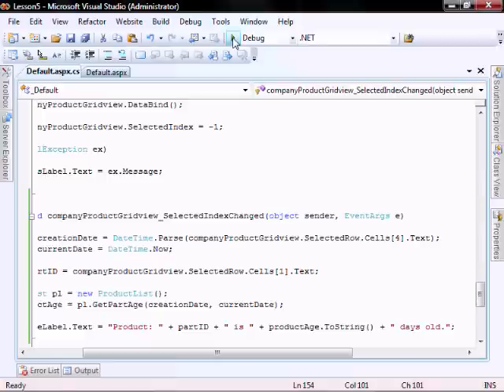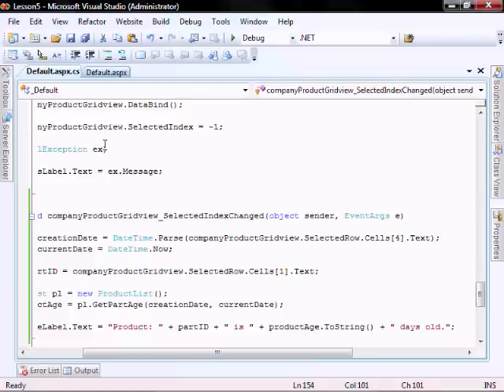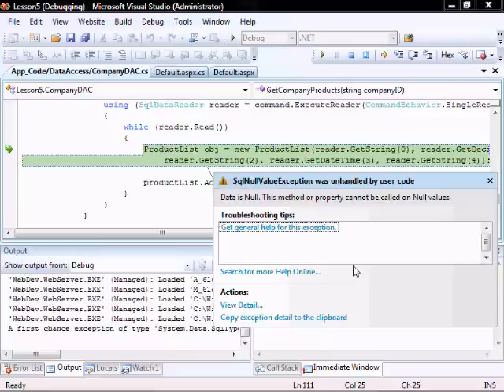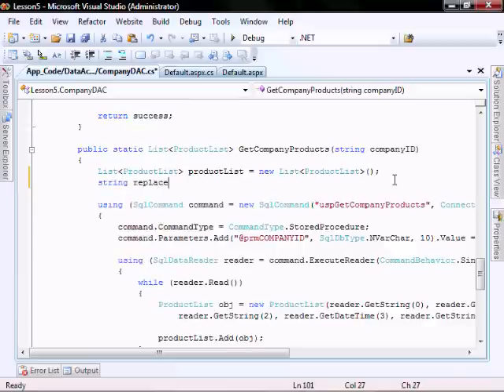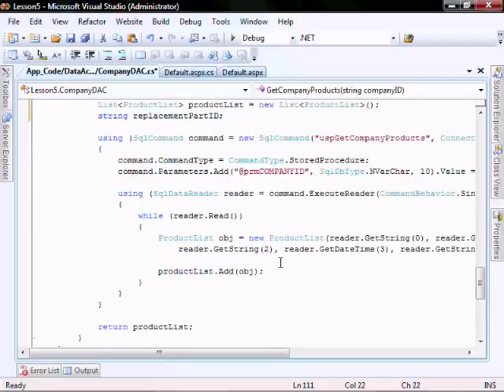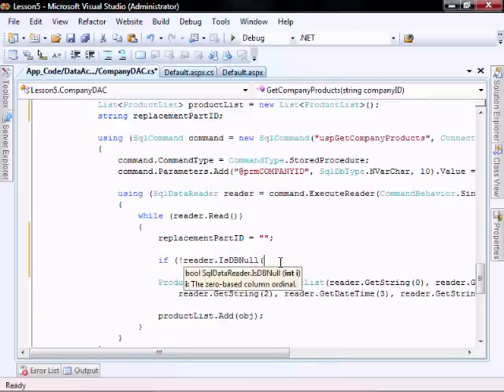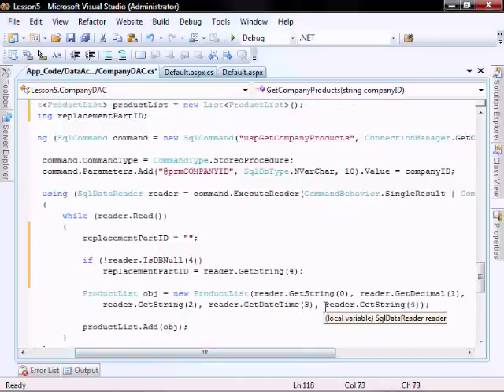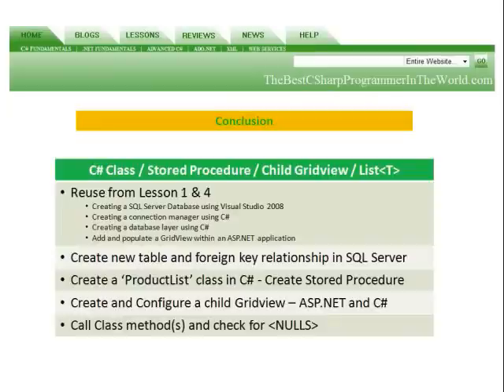Lesson 5 (Part 4) C# Class, Stored Procedure, Child Gridview, List T, ASP.NET, C#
In Lesson 5 you will learn how to:

Add a foreign key relationship in SQL Server,
Create a Class in C#,
Create a Stored Procedure,
Create and configure a child Gridview,
Call a method of a class,
Handle NULL exceptions